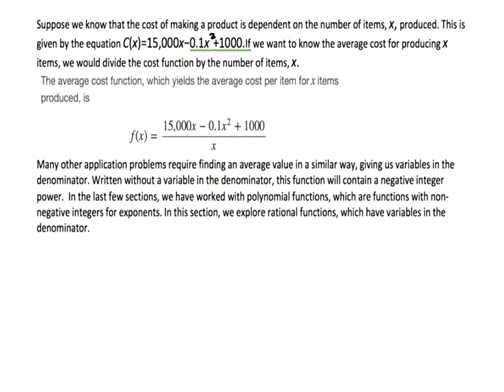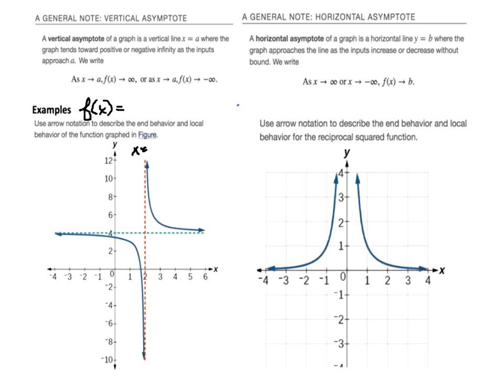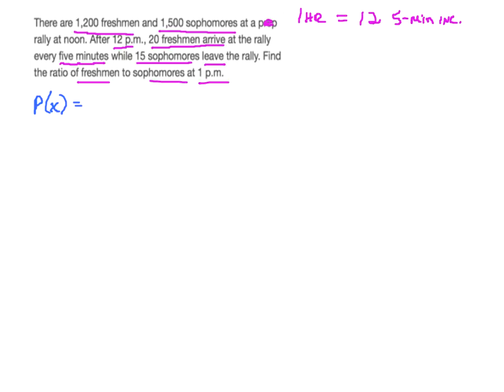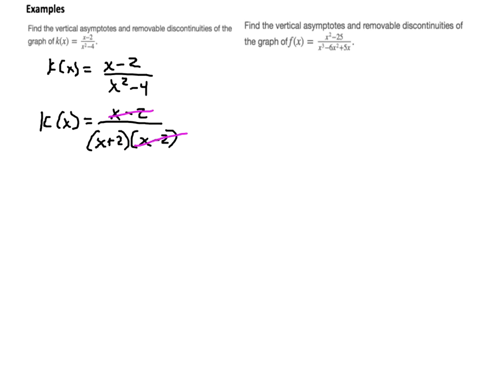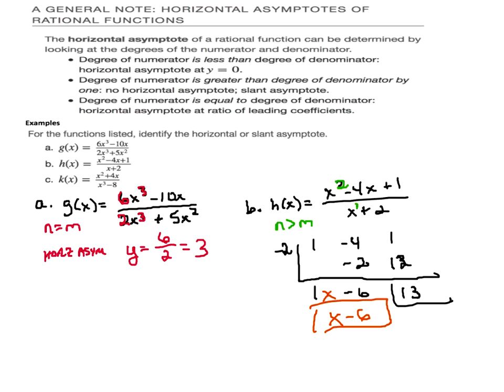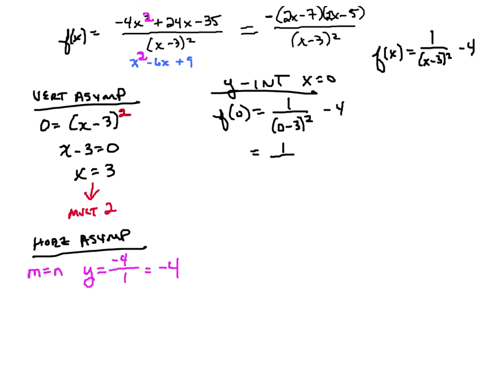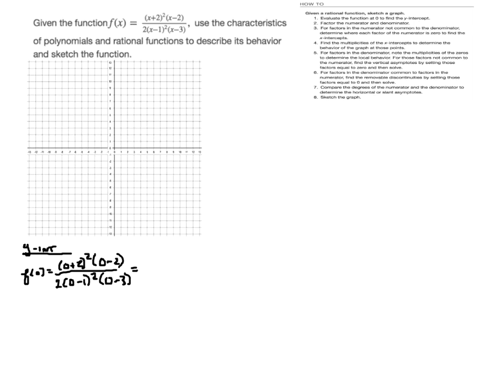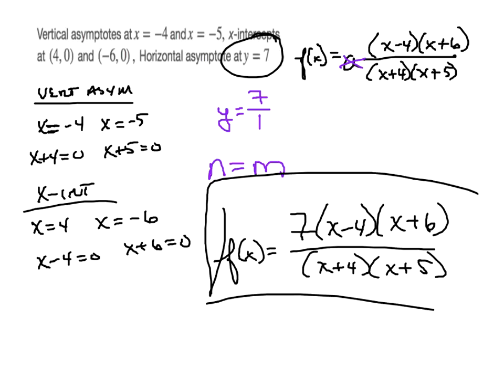5.6 - Rational Functions